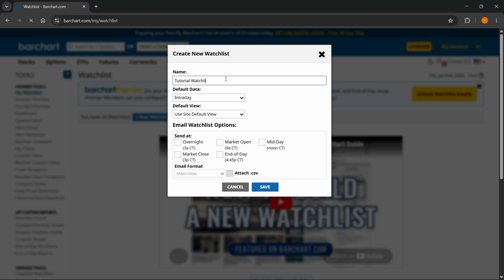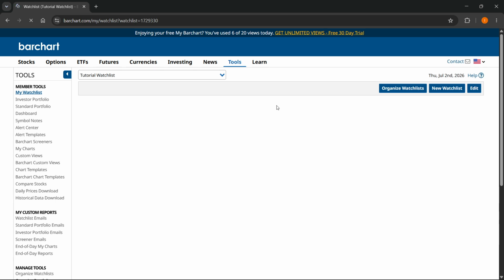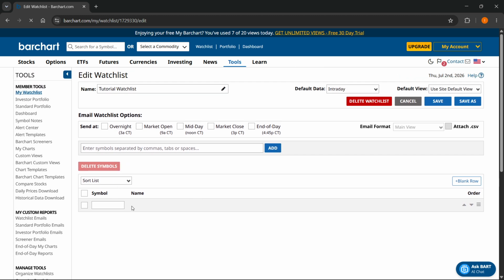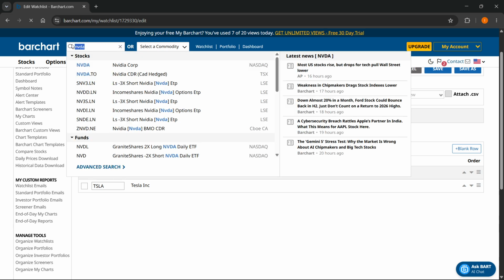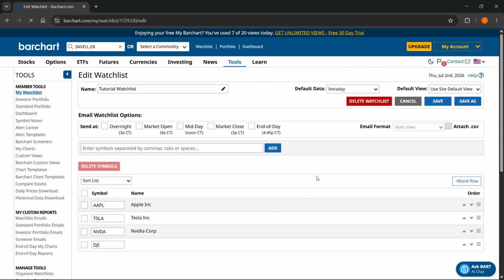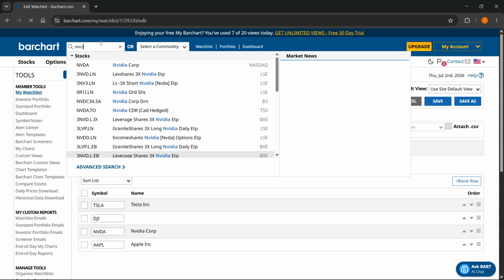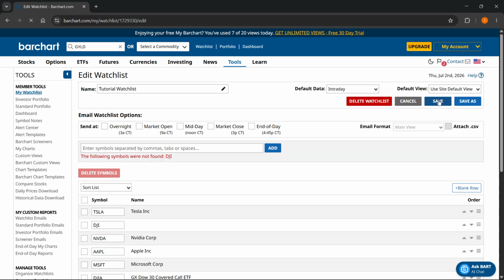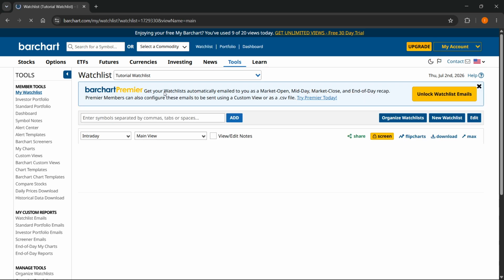How To BUILD A New WATCHLIST On Barchart (QUICK & EASY) 2026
In this video, I'll show you how to build a new watchlist on barchart. This is a full guide on how to create and manage your personalized watchlist using barchart in 2026. In case you've been trying to keep track of your favorite stocks with a watchlist on barchart, this is the video you need to see!